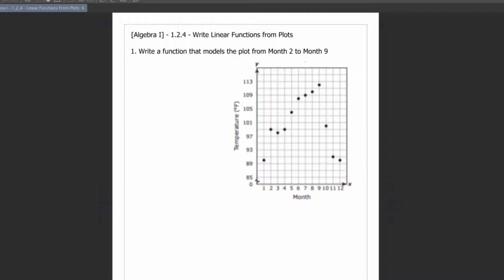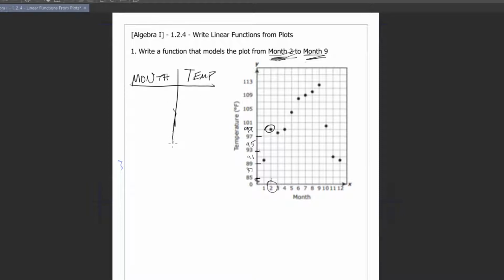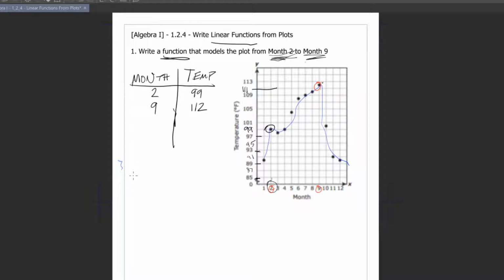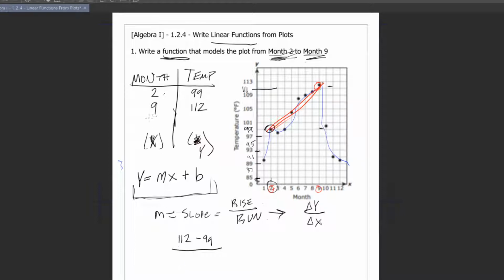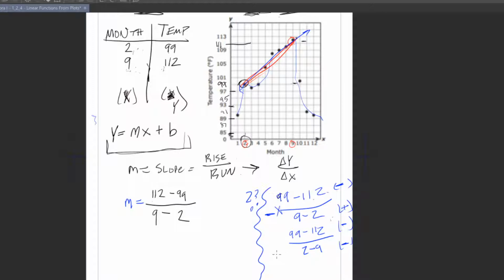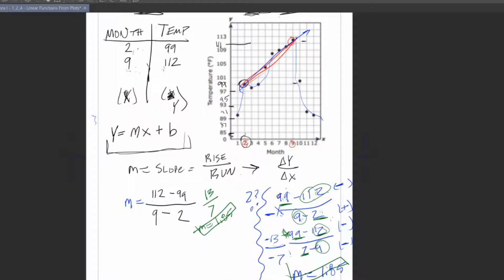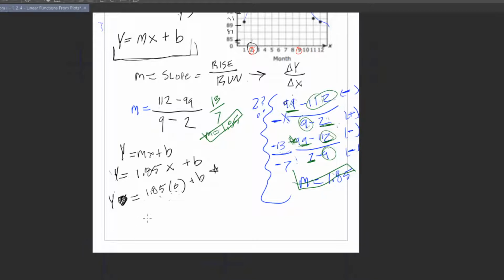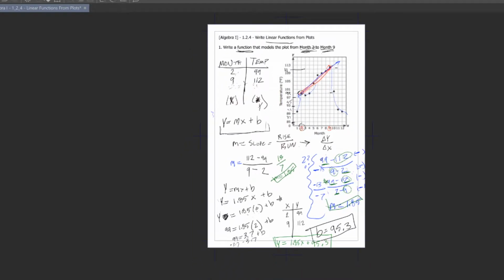Algebra 1 - Section 1.2.4 - Linear Functions From Plots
Linear Functions From Plots